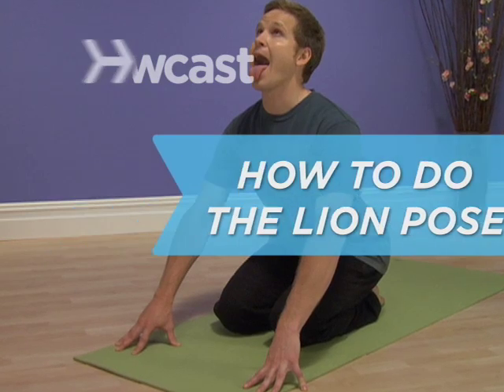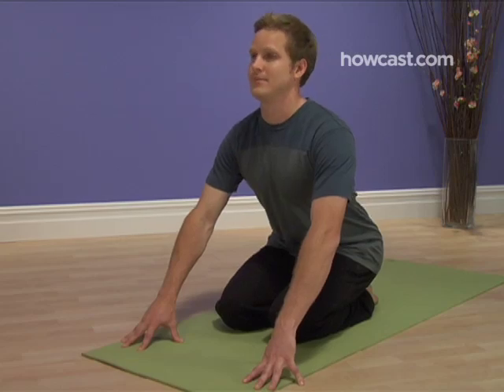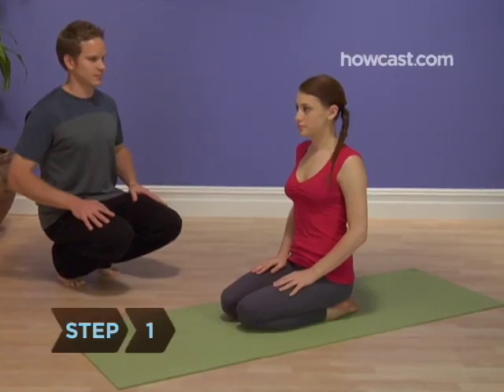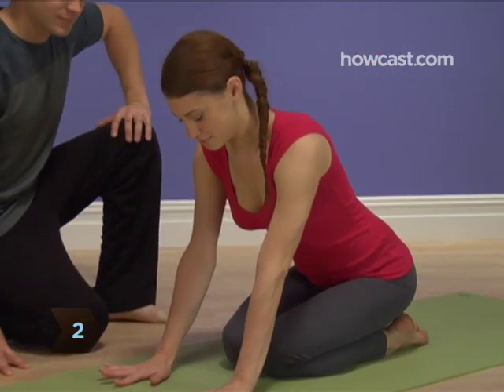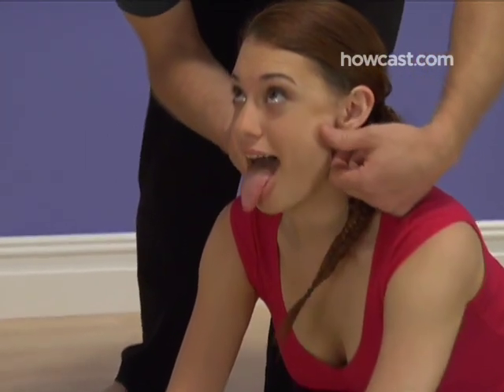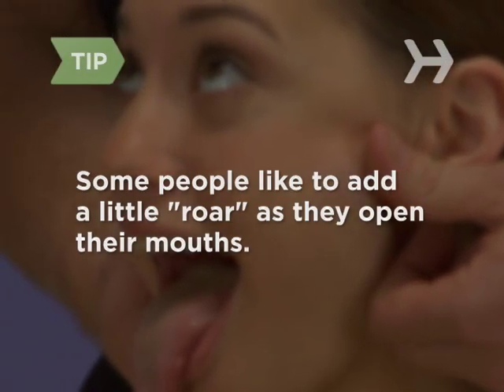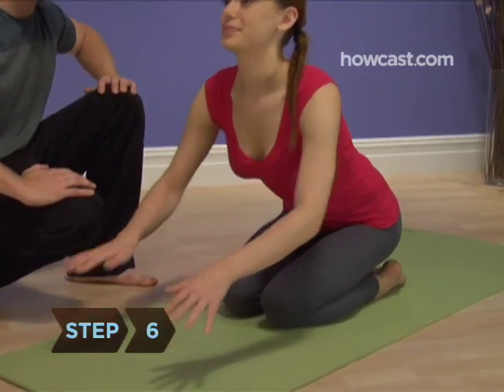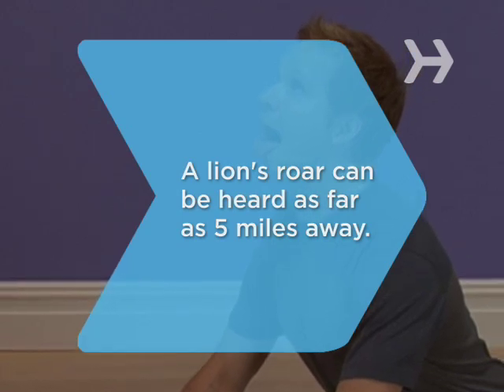How to Do the Lion Pose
The Lion's Pose gives the muscles of the jaw, throat, eyes, and face a stretch that can ease problems like teeth grinding and clenched jaws. It's also excellent preparation for a KISS concert.

Step 1: Sit comfortably
Sit in a comfortable position, such as kneeling, the Lotus Pose, or just sitting cross-legged.

Step 2: Place hands on floor
Exhale, and place your hands on the floor, shoulder-width apart and with your fingers spread out, about two feet in front of your knees.

Step 3: Make lion's face
Inhale deeply, and as you exhale, open your eyes as wide as possible, raise your eyebrows, roll your eyes up in their sockets, open your mouth wide, and slowly stick out your tongue like you are trying to touch your chin with it.

Tip
Some people like to add a little 'roar' as they open their mouths.

Step 4: Hold expression
Hold the facial expression for the entire length of your exhale.

Step 5: Relax face
When the exhale is done, relax your face.

Step 6: Return & repeat
Return to your comfortable sitting position. You can repeat the facial expression anytime—whether you're in the Extended Side Angle Pose or just impersonating Gene Simmons.

A lion's roar can be heard as far as 5 miles away.